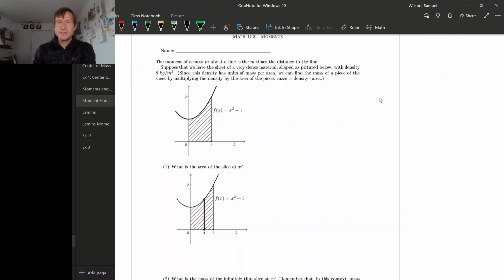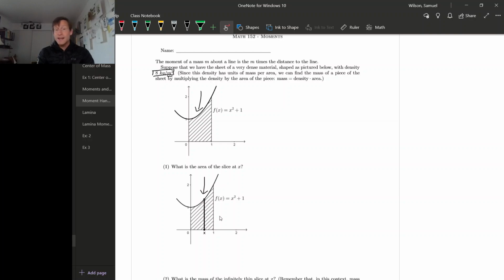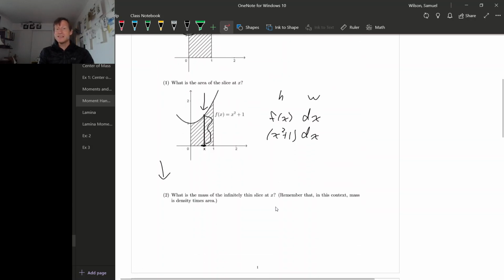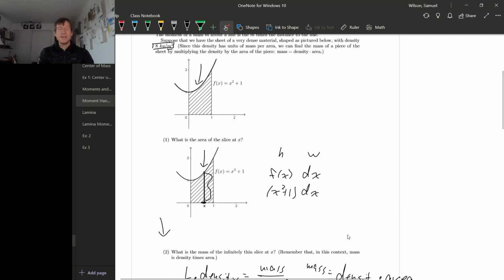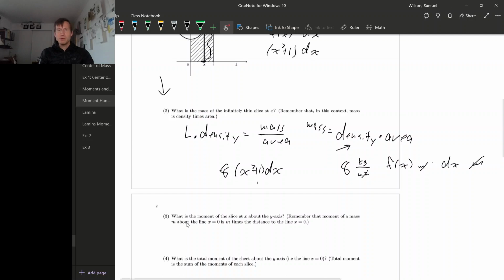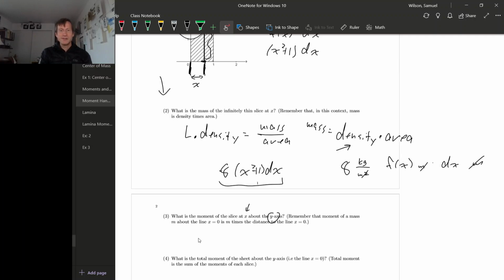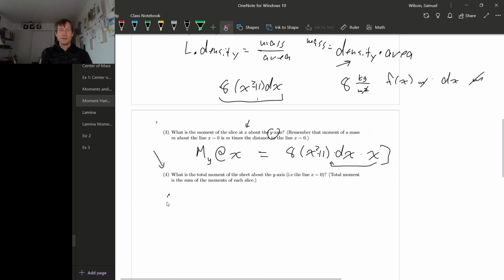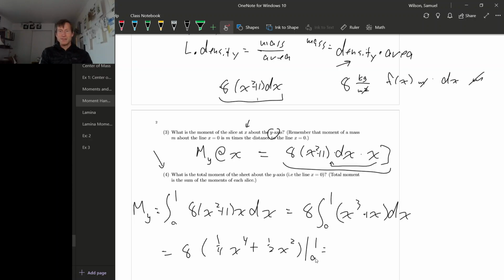2.6 3 - Moment Lamina Handout